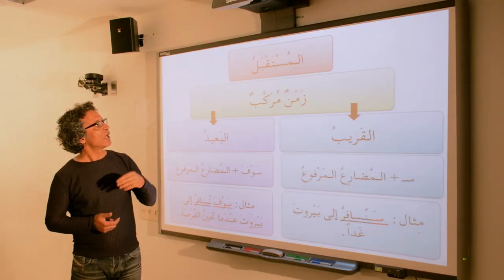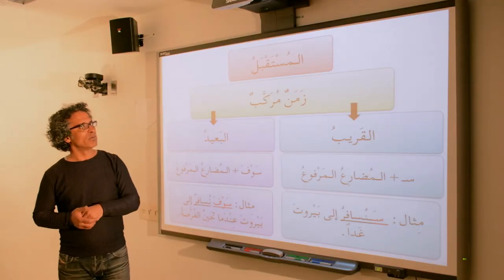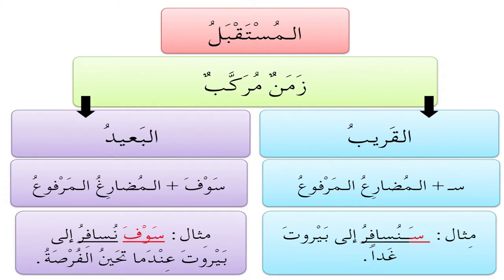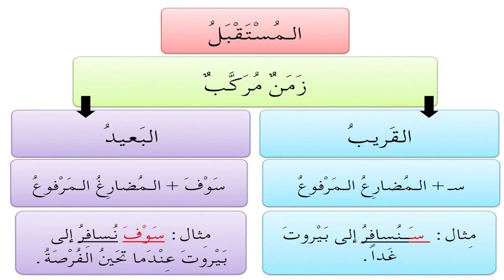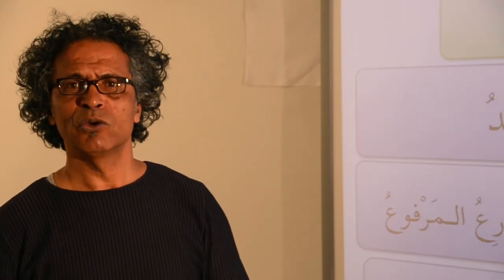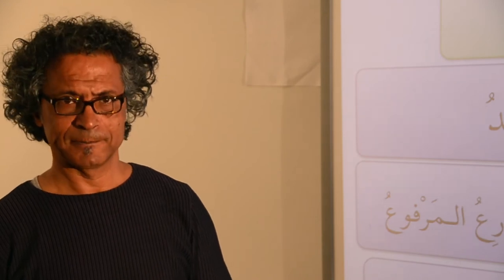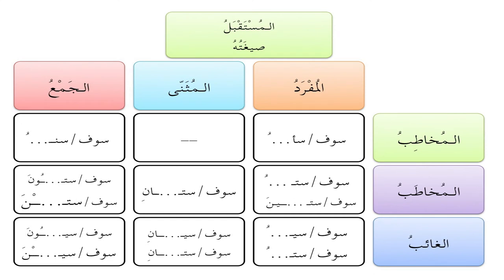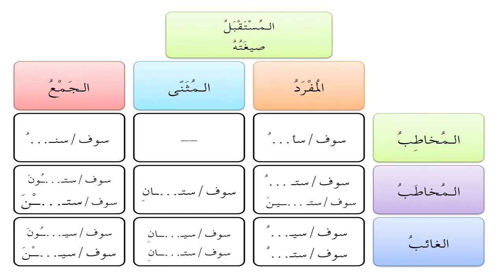Lesson 017 - المنحى في النحو والصرف العربيين المستقبل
Al Man7a is a series of illustrated grammar lectures designed for the non-native student of Classical and Standard Arabic, but is equally useful for native and heritage speakers. The lectures are designed and presented by Dr. Taoufik Ben Amor, illustrated by Prof. Ouijdane Absi, and filmed by Director Sherif Sadek of Akhnaton Films. This first of three stages of the project was made possible by grants from Columbia University's Language Resource Center and tile VI from the Middle East Institute.